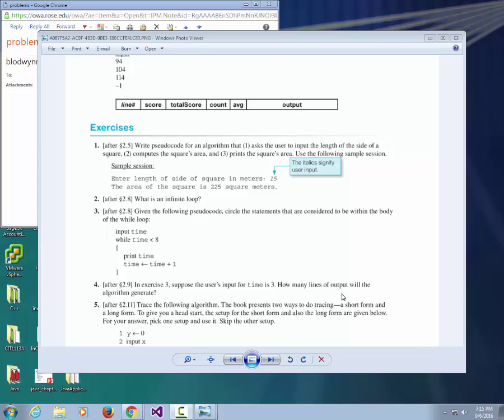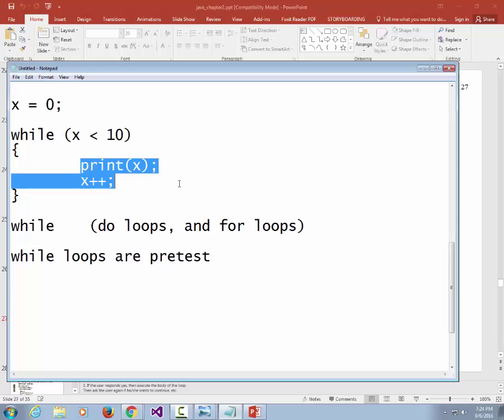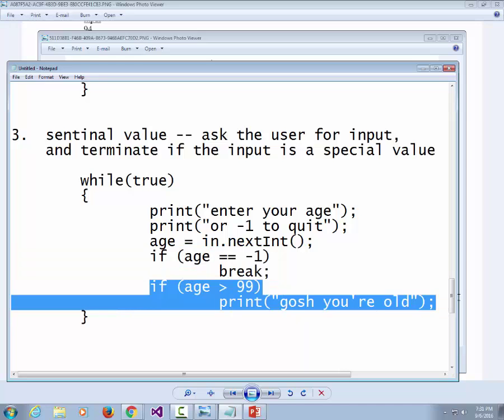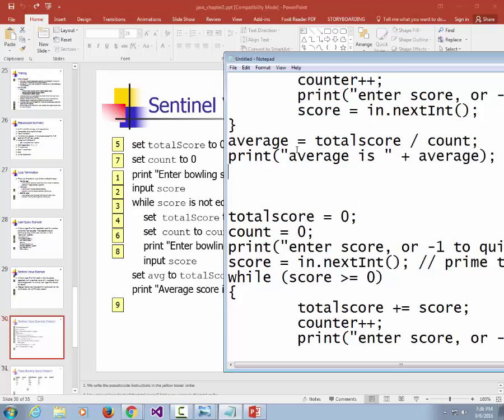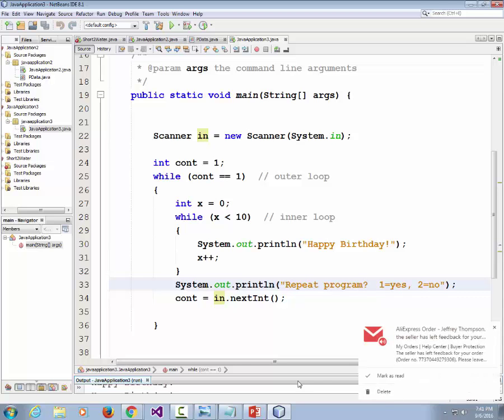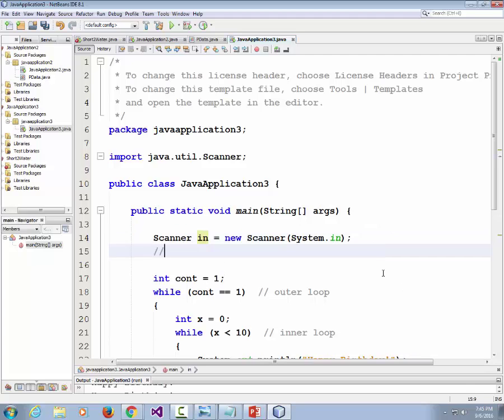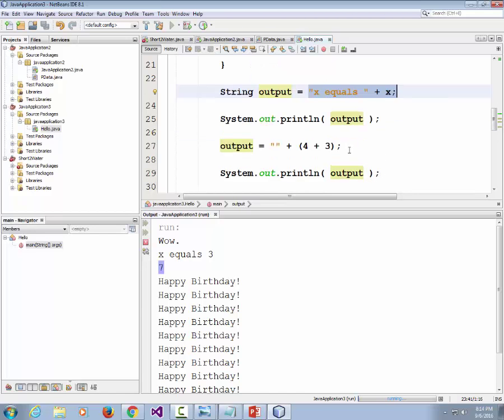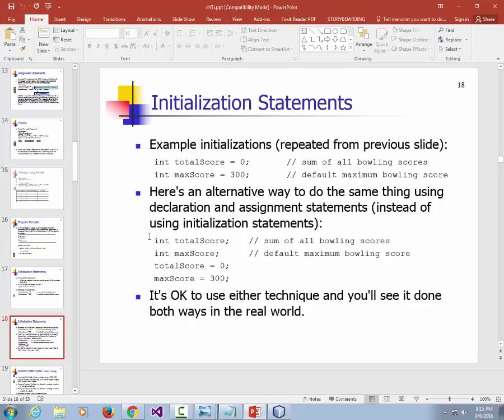Rose CIT 1613-7684 Java Lecture Sept 6 2016